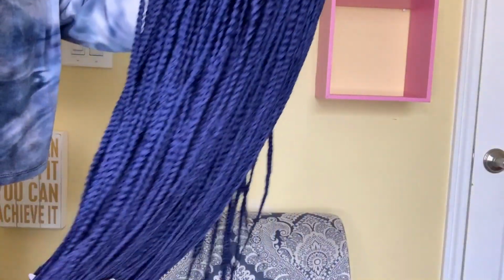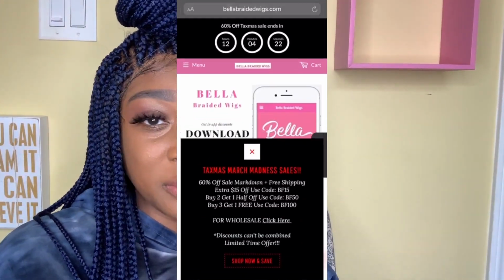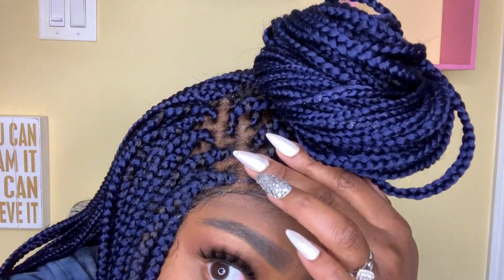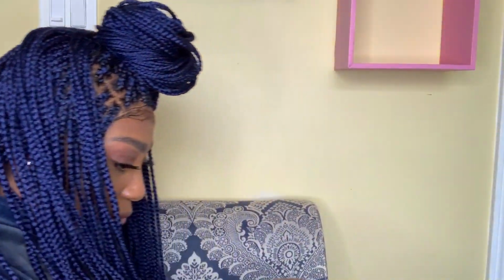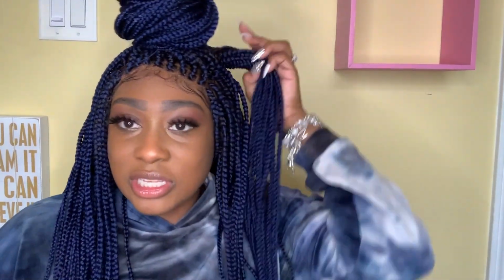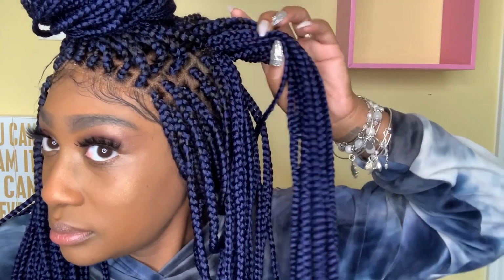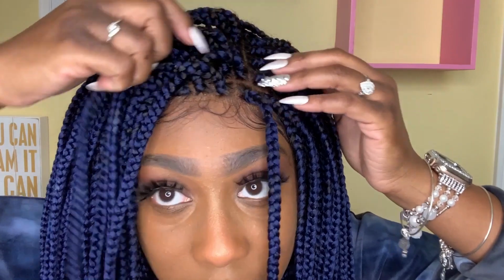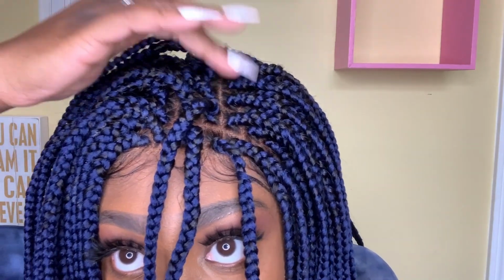Bella Braided Wigs| Blue Box braided Wig Thanks Or No Thanks Review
Tiaboo- Doing whatever you want even if no one else understands